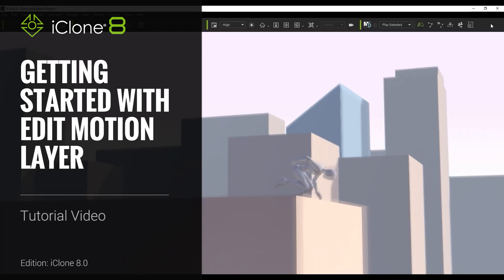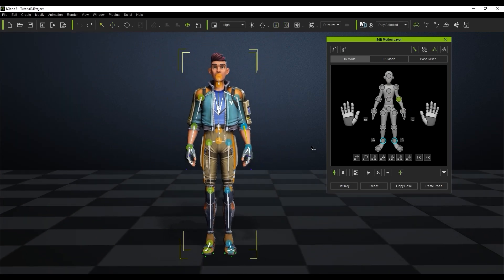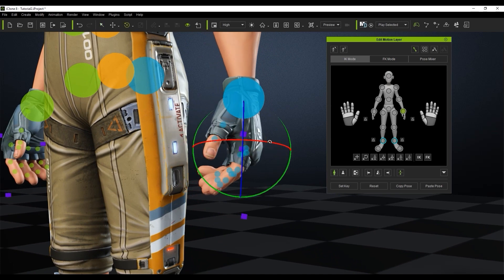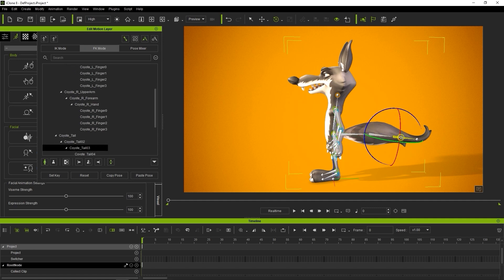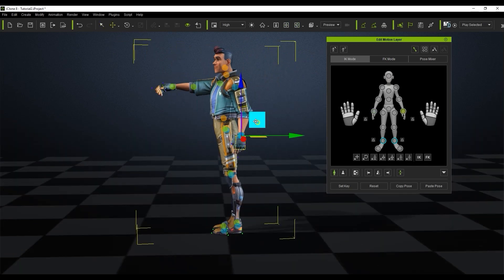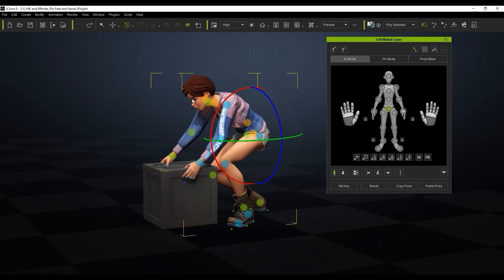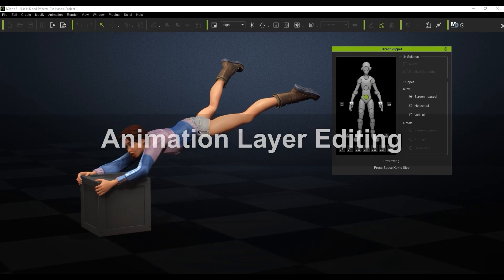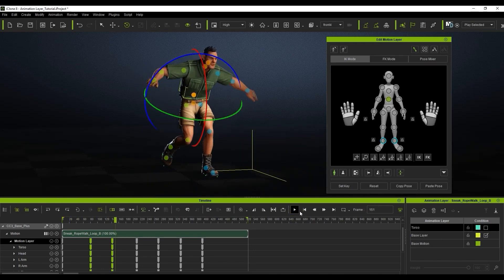How to Edit Different 3D Motions in the Same Motion Clip | iClone 8 Tutorial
In this video, you’ll get a basic introduction to the Edit Motion Layer Tool in iClone 8. You’ll learn a few main ways to utilize this tool as well as some of the main features including Human IK/FK, End Effectors, Pinning, and more!  You’ll also learn the basics of how you can utilize it with the Animation Layer tool for various different motion edits in the same motion clip.

00:00 Intro
00:16 Basic Functionality
02:39 FK & IK Modes
04:07 Creating a Pose
06:04 Direct Puppet
06:30 Animation Layer Editing